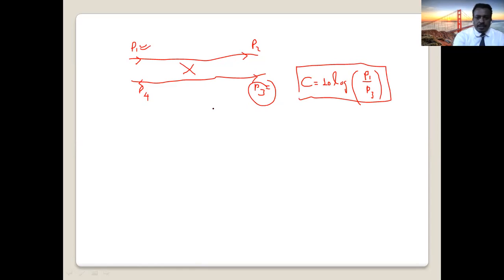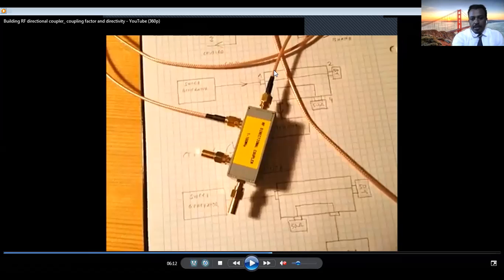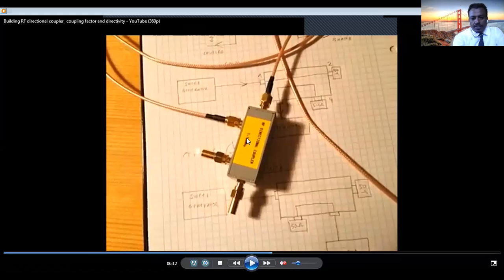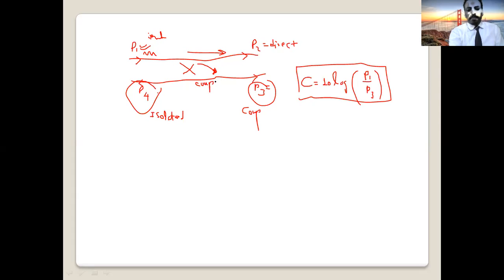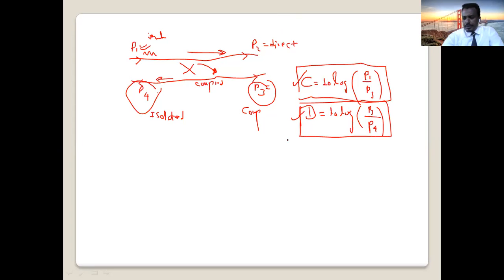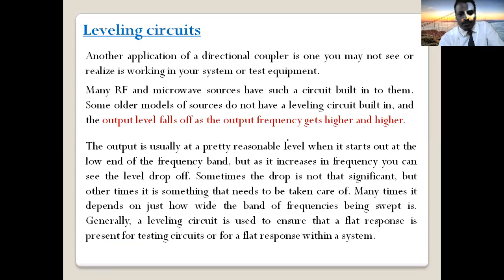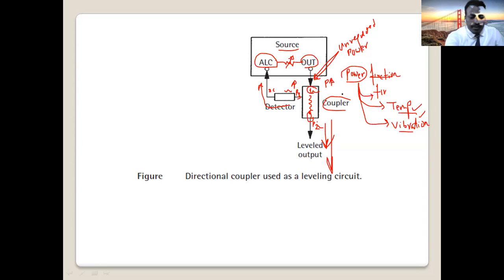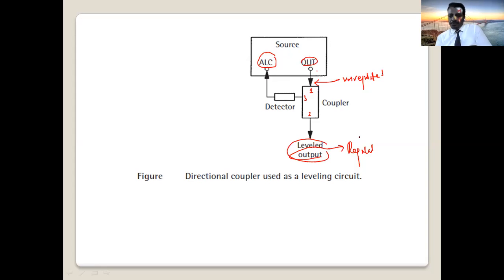microwave components - 3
Microwave Engineering